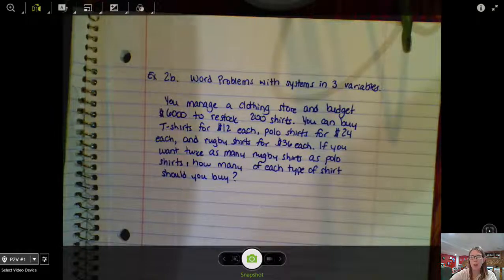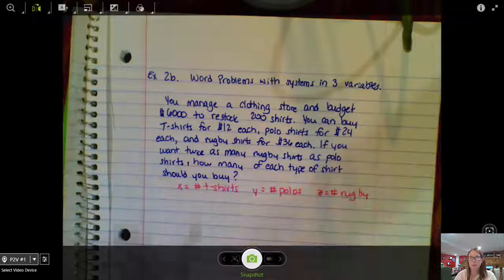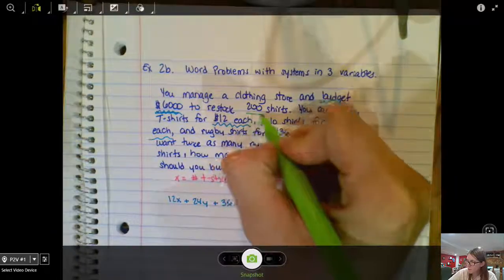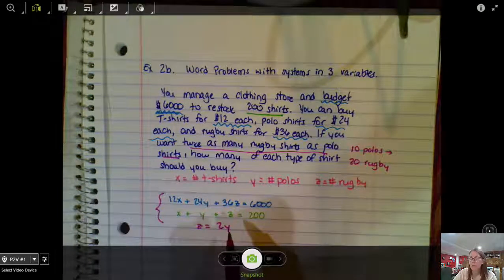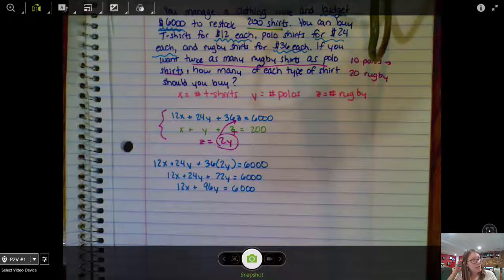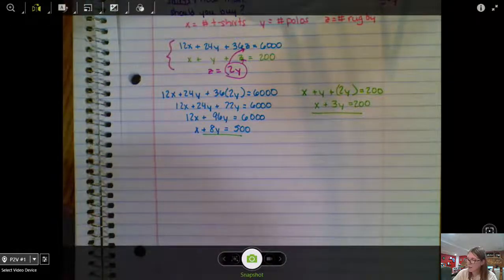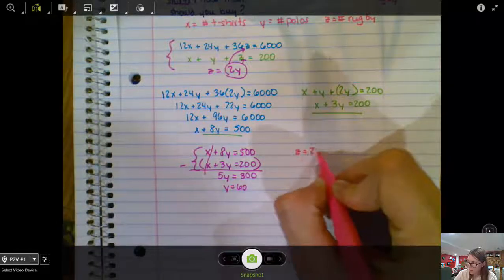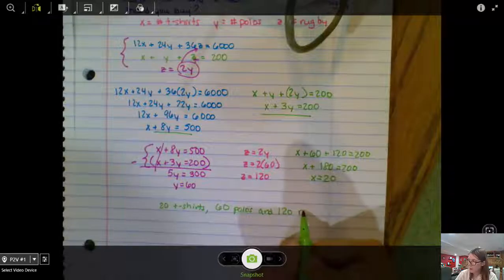3.5 Example 2b- Word Problem with Systems in 3 Variables